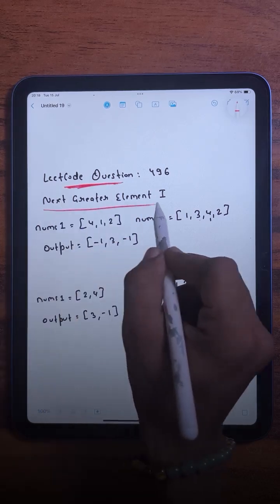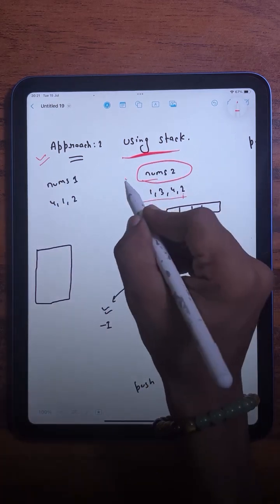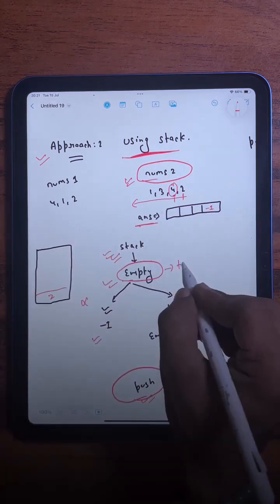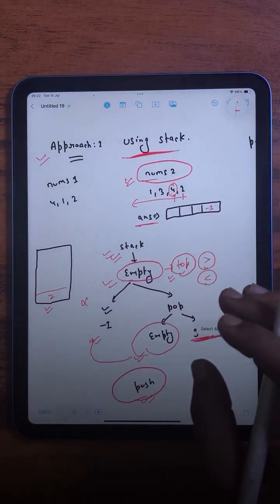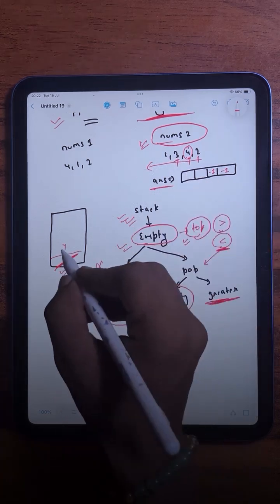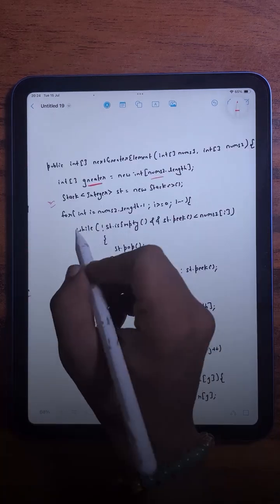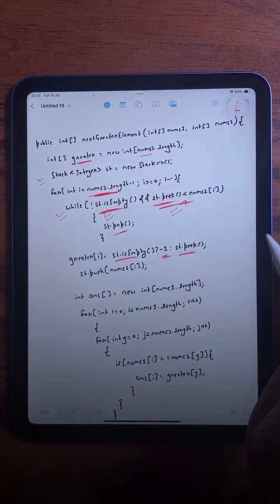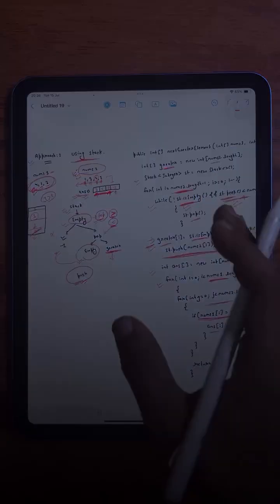LeetCode 496 | Next Greater Element I (Part 2)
In Part 1, we saw the brute-force approach to solve this problem.

In Part 2, we’ve used a stack-based approach to pre-compute the next greater elements for all values in nums2 and then simply mapped them back to nums1.

Here’s what we did:

✅ We traversed nums2 in reverse

✅ Used a stack to maintain decreasing order

✅ At each step, we stored the next greater element in a separate array

✅ Then used a second loop to match results back to nums1

Don’t miss Part 3, where we’ll make it even better using a HashMap + Stack combo which is a cleaner and even more optimal approach.

---Tags---